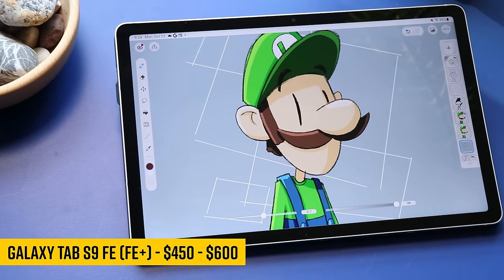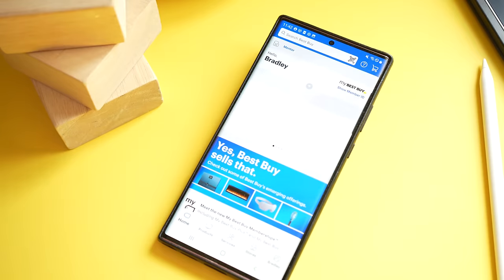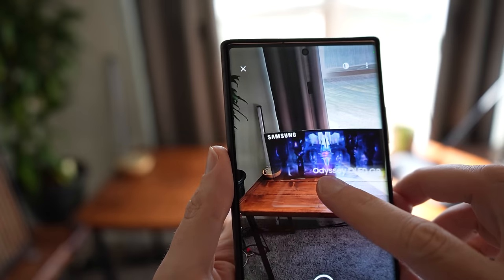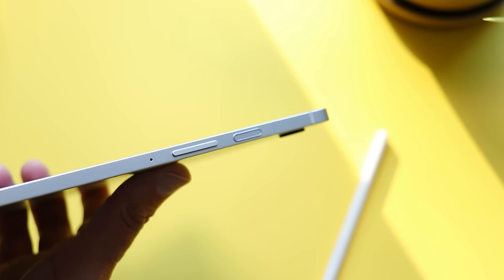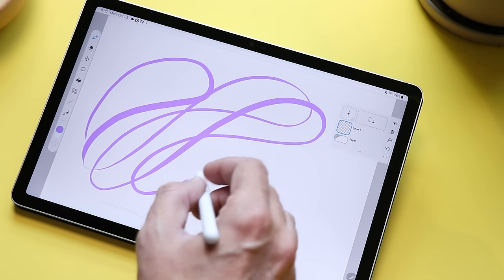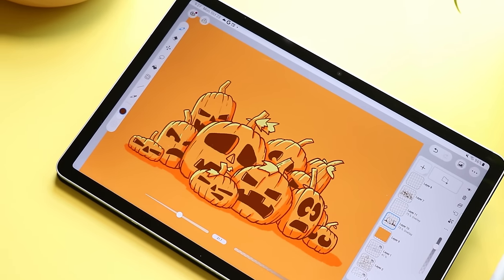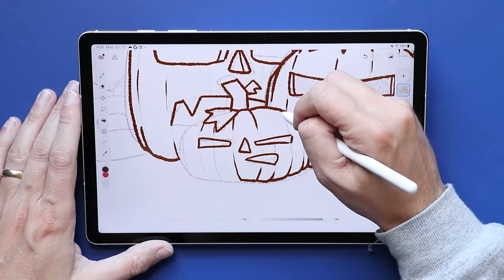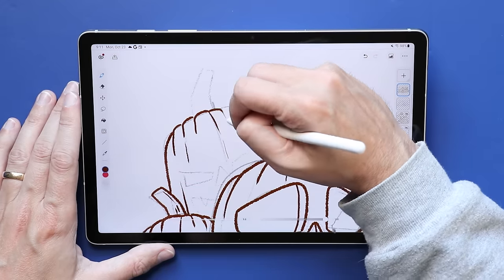Galaxy Tab S9 FE 6 Months Later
The Galaxy Tab S9 FE is a great tablet at a great price, or at least that's what I thought 6 months ago. But has it stood the test of time with new competition out there? And what did you guys say in the comments?

Galaxy Tab S9 FE
Samsung - Odyssey OLED G8 34